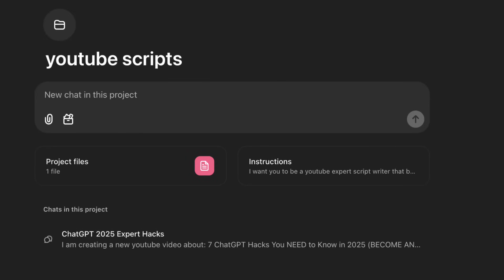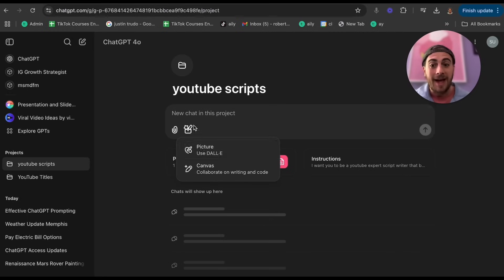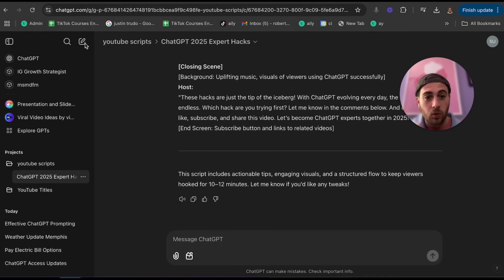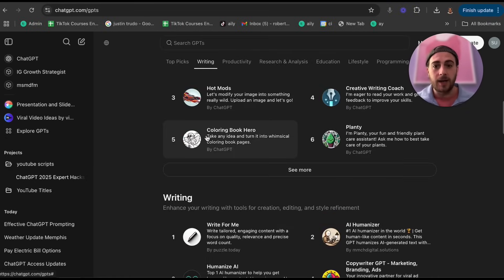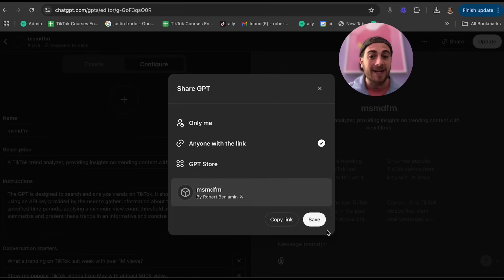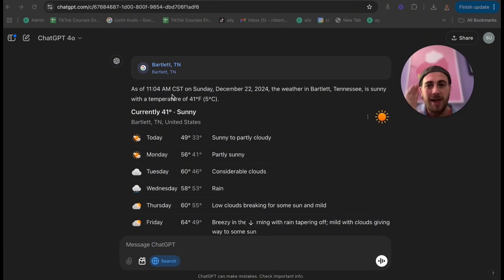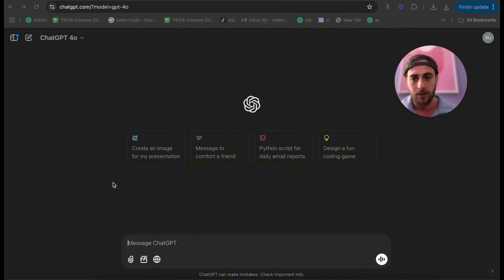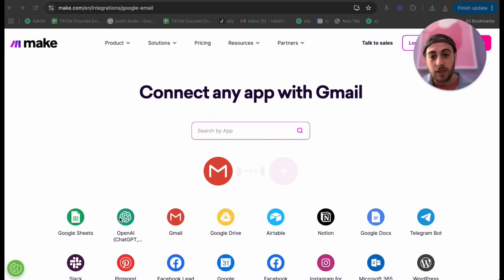7 ChatGPT Hacks You NEED to Know in 2025 (BECOME AN EXPERT)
This video shows you 7 ChatGPT hacks you need to know in 2025 to be a ChatGPT expert. If you want to get better at using ChatGPT and need a beginner’s guide to ChatGPT for 2025 this video is for you.

Here are the 7 tricks:

Trick #1: GPT Projects
Trick #2: Calling ChatGPT
Trick #3: Photos over Text & Voice over Photos
Trick #4: Creat custom GPTs
Trick #5: Search GPT
Trick #6: The Perfect ChatGPT Prompt
Trick #7: Automating Emails